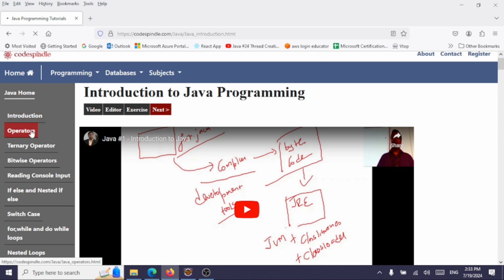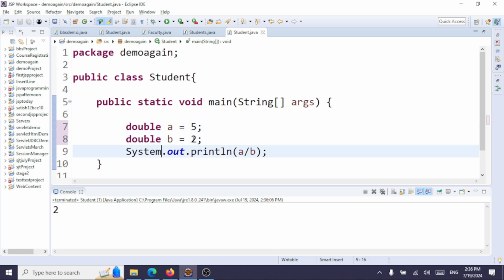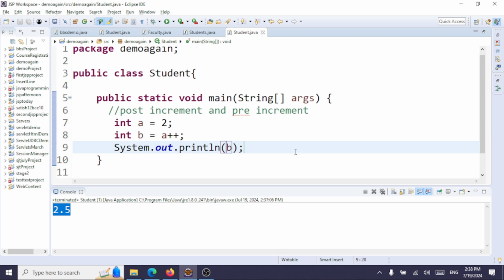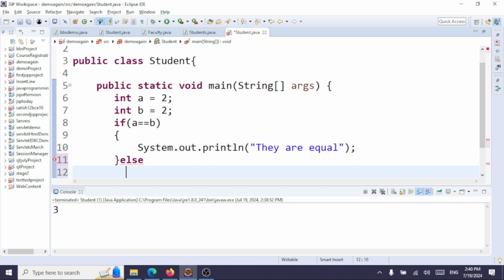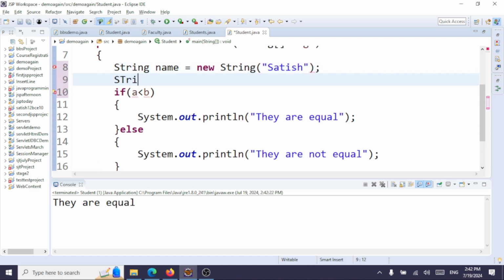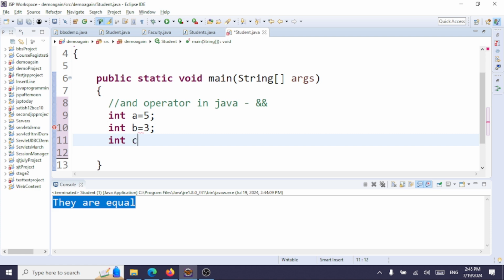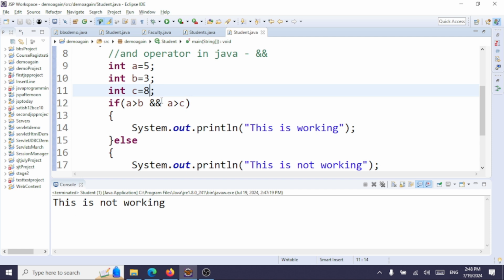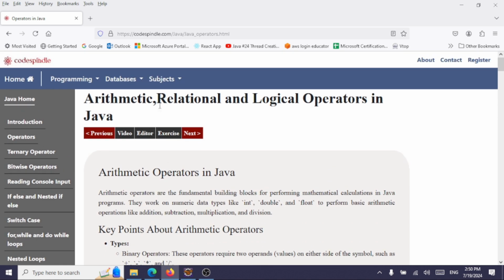Java Operators - Arithmetic - Relational and Logical Operators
We will look at arithmetic operators, relational operators and logical operators in java